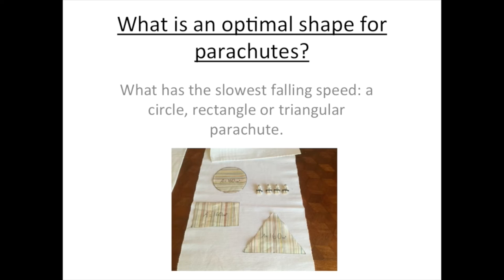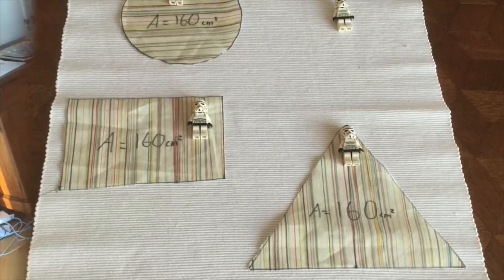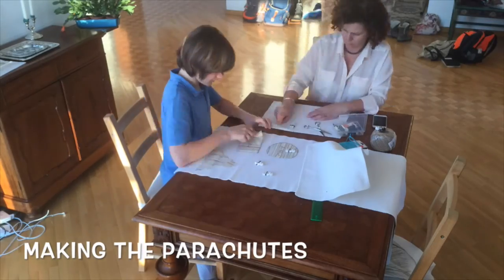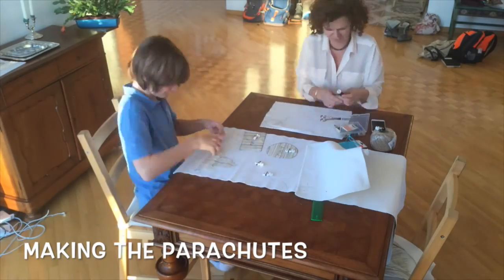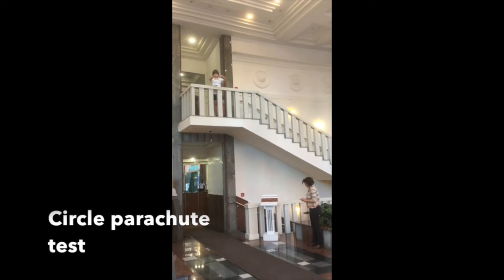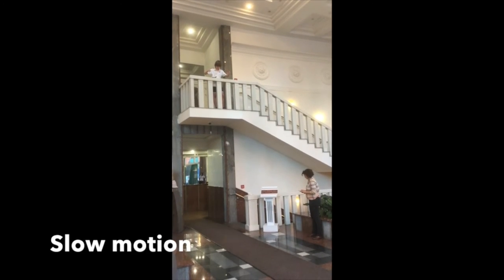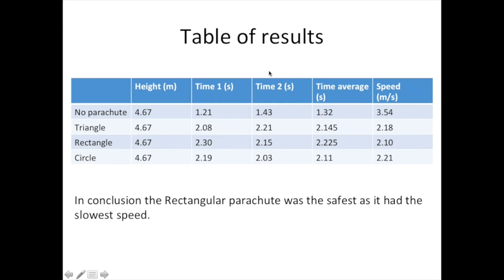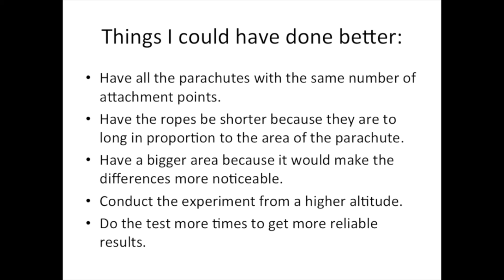Best Shape For a Parachute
C16 30A